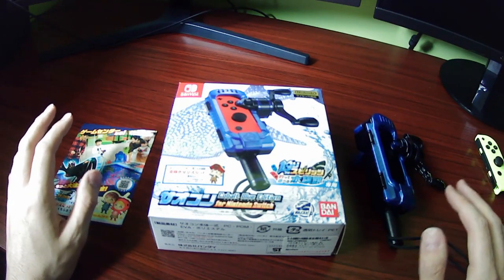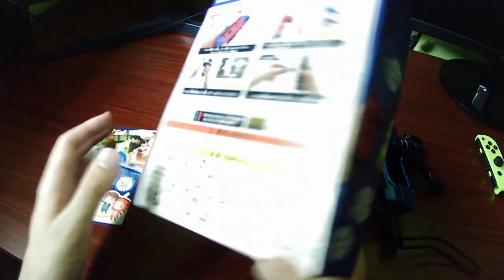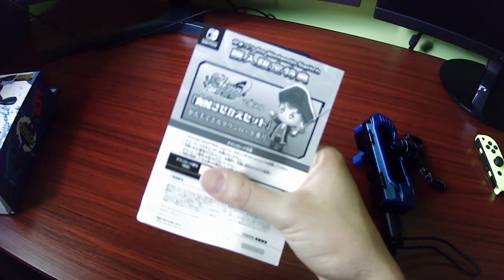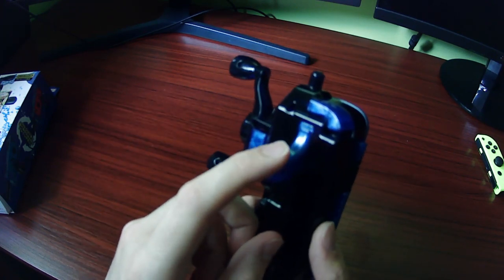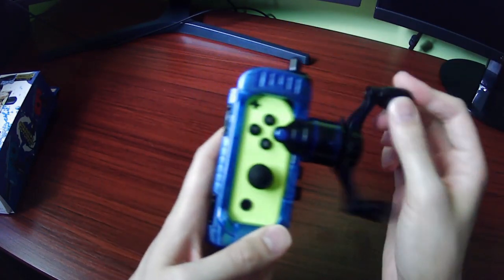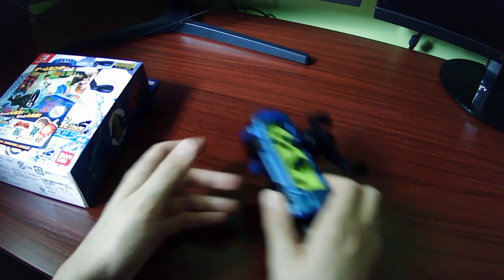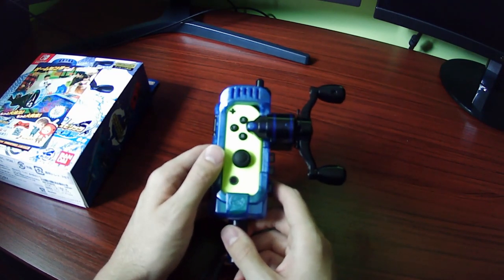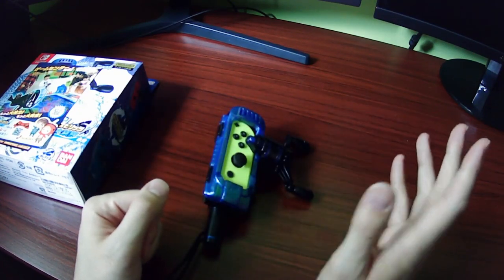Ace Angler: Fishing Spirits Cobalt Blue Rod Controller Review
**EDIT: I misremembered when talking about the price. I actually only paid about $37, including shipping. I DEFINITELY still stand by not paying any more than that for it (and even that's a bit much!). Don't give scalpers or price gougers your money!

I never make these kinds of videos, so apologies about the quality! I didn't see ANY reviews or information about this thing anywhere in English, so I figured I might as well throw something together! Though it's so niche, I wonder how many people it'll actually help lol.

If you're interested, the main thing I do is stream (and you can check out a bunch of my VODs and playthroughs on this channel)